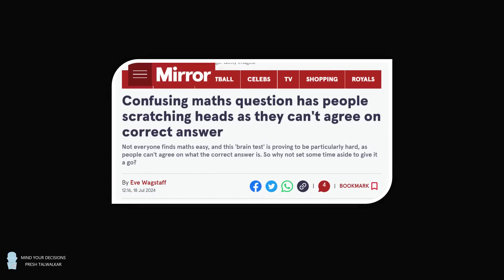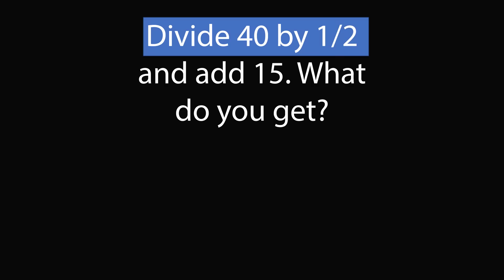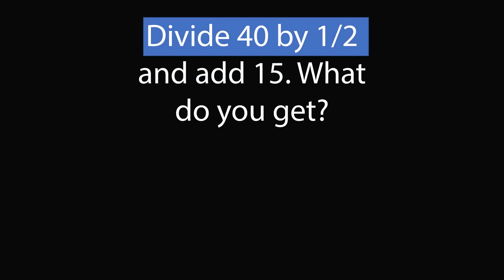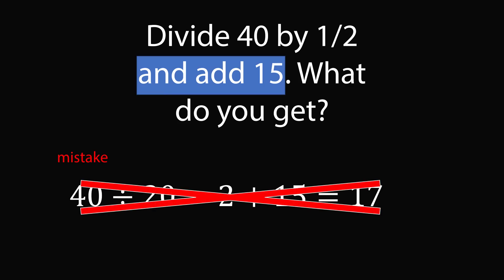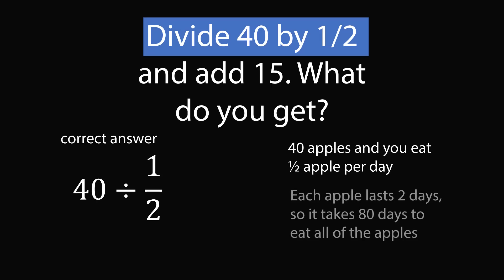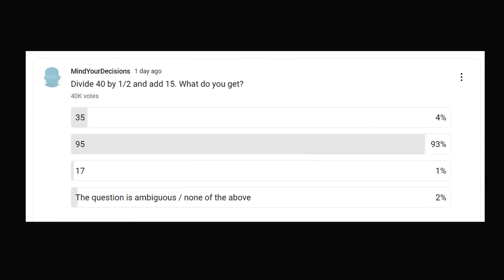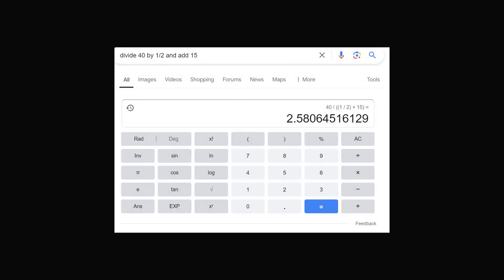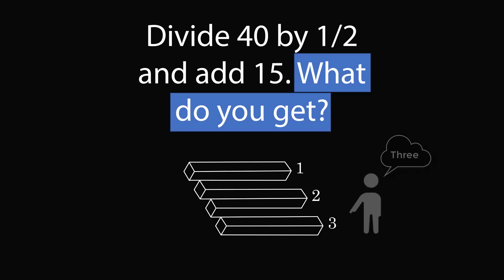Simple question divides the internet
Divide 40 by 1/2 and add 15. What do you get? This simple question somehow manages to confuse both humans and computers.

2017 Shorty Awards Nominee. Mind Your Decisions was nominated in the STEM category (Science, Technology, Engineering, and Math) along with eventual winner Bill Nye; finalists Adam Savage, Dr. Sandra Lee, Simone Giertz, Tim Peake, Unbox Therapy; and other nominees Elon Musk, Gizmoslip, Hope Jahren, Life Noggin, and Nerdwriter.